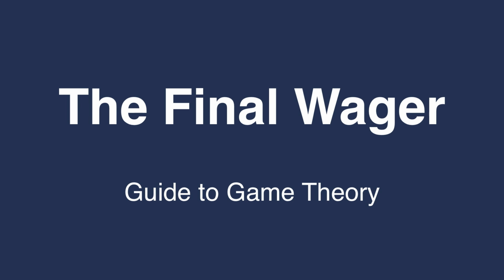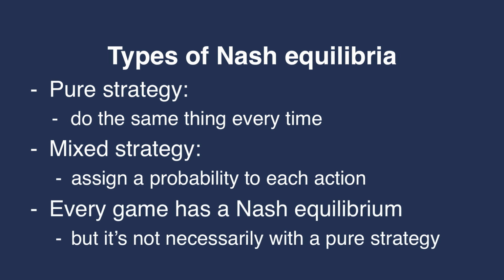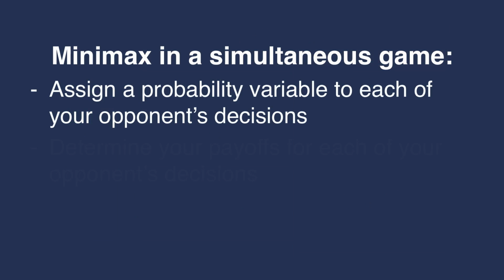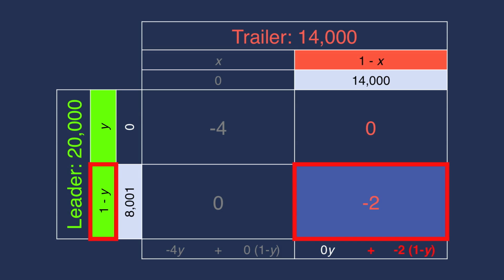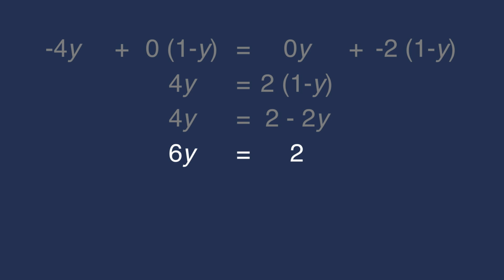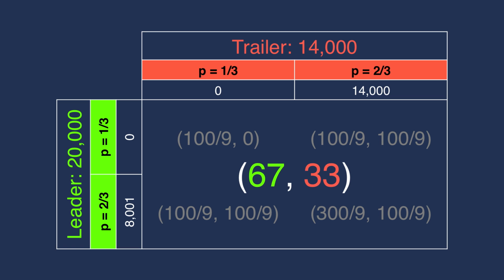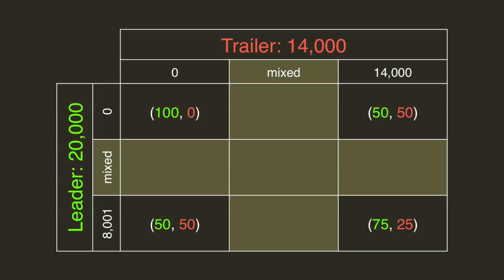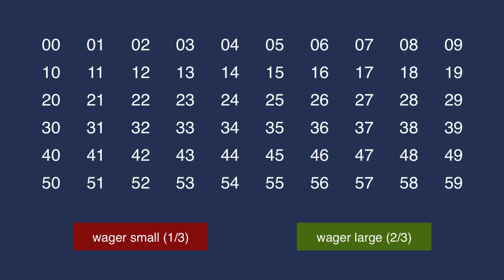Guide to Game Theory - mixed-strategy Nash equilibrium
In this installment, 2003 Jeopardy! College Champion Keith Williams discusses the concept of a mixed-strategy Nash equilibrium. This occurs when players choose from their options randomly, with a calculated probability of selecting a given option.

You'll also learn how to make a quasi-random selection using just your wristwatch.

Improper wagering in Final Jeopardy! has cost countless players. In this series, Keith explains how to calculate the correct wager with as little math as possible.